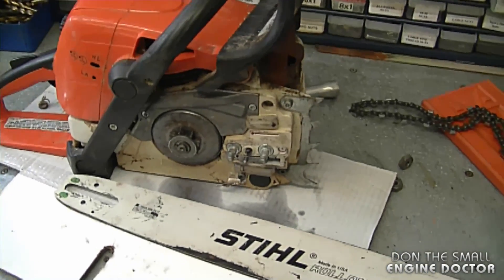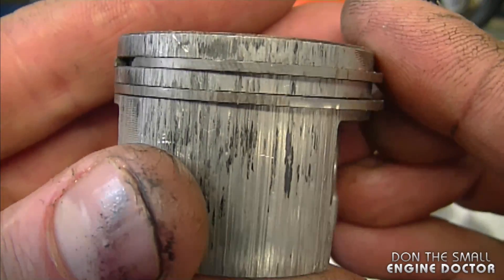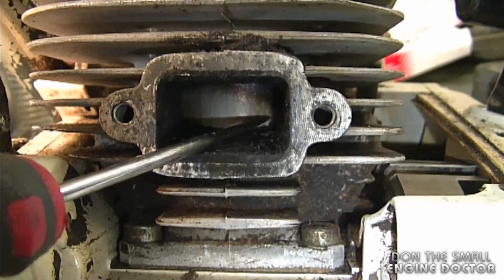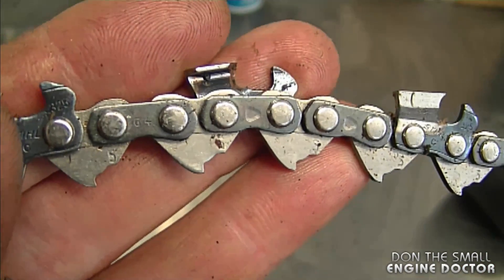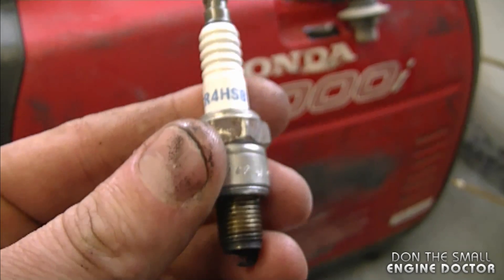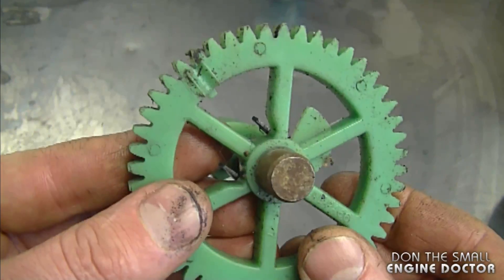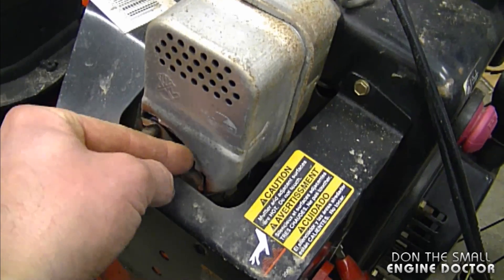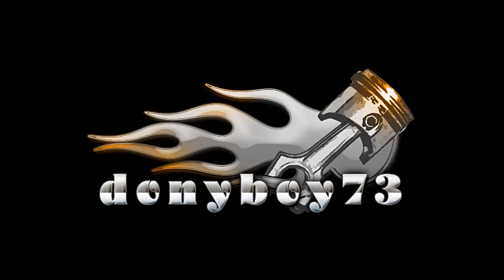Small Engines Q & A Video #139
Watch Spark Arrester Screen videos here;

1. Why isn't any oil getting to the chain on my chainsaw? 1:04

2. Why is it important to clean the exhaust port on my chainsaw? 1:56

3. Why it's important to clean the spark arrester screen on your 2 cycle equipment. 3:05
4. What is DONYBOY73'S favorite chainsaw chain? 3:48

5. What spark plug goes into the Honda EU 2000i Generator/Inverter? 4:28

6. How can a plastic camshaft last so long? 5:22

7. What happens when an engine over-revs. 5:51

8. Why it's important to keep your snowblower muffler bolts tightened up regularly. 6:20
9. A quick tip for your snowblower key. 6:52

HAVE A GOOD WEEKEND!